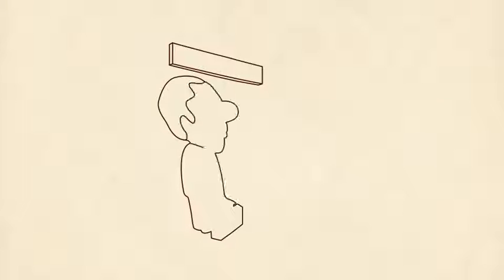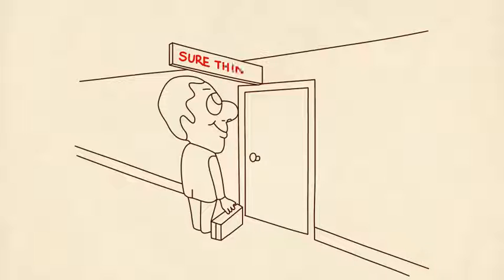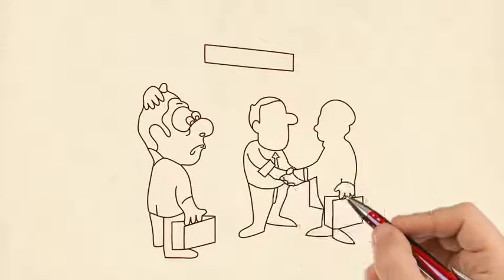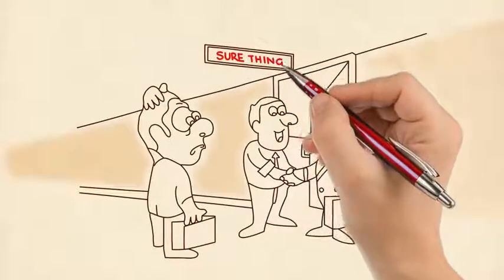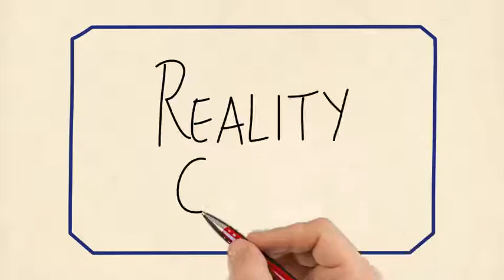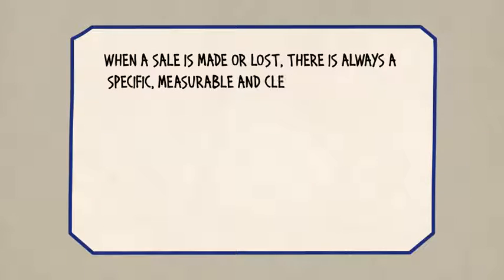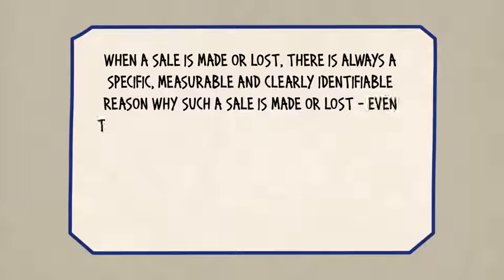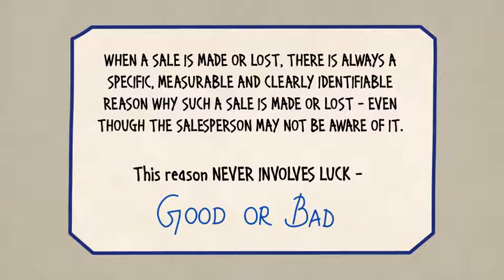Ever lost a sale?